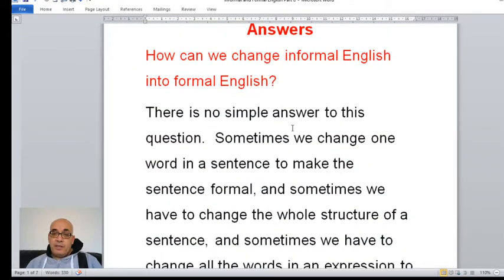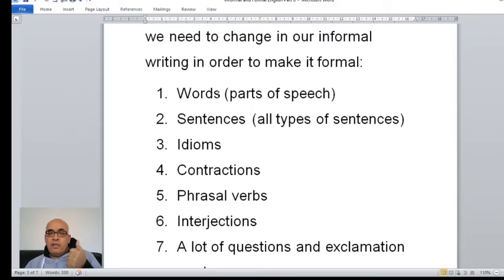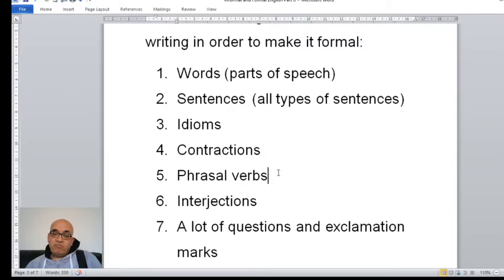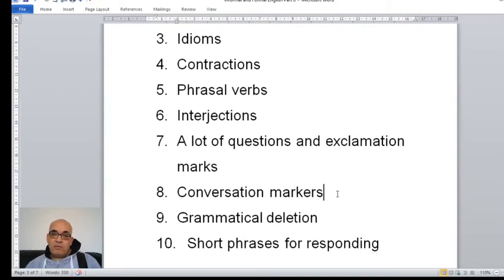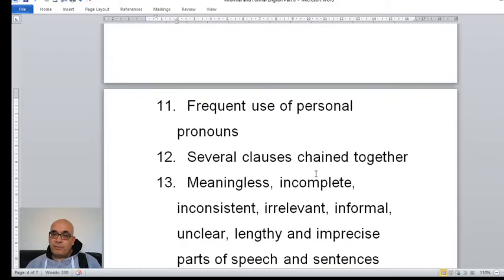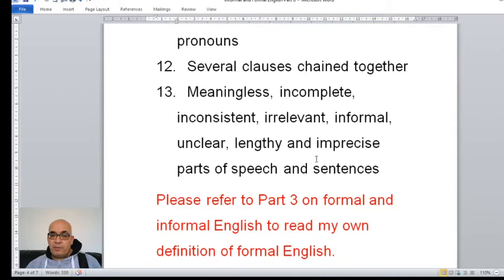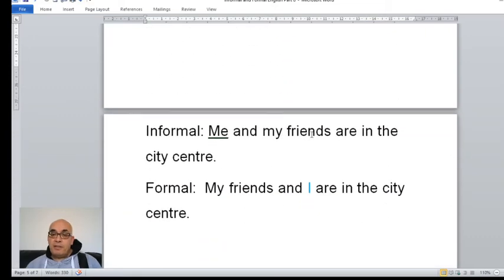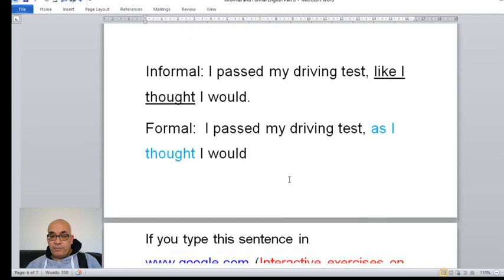Informal and Formal English Part 8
This video gives you examples about how we change informal English into formal English.